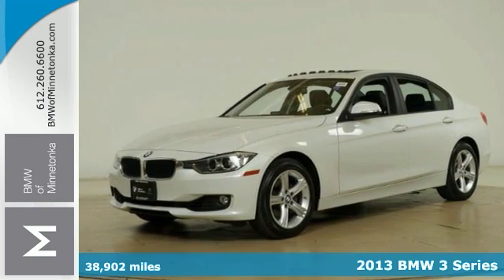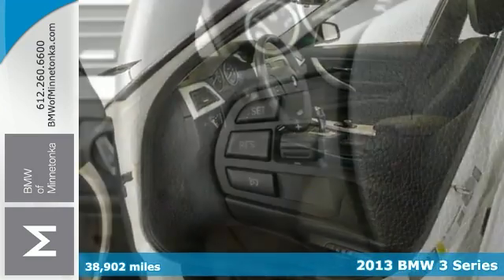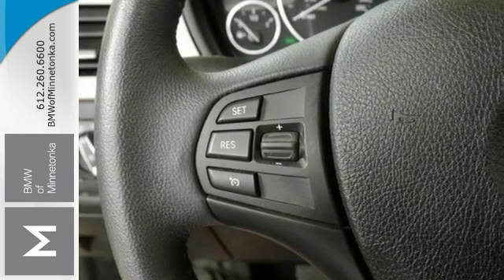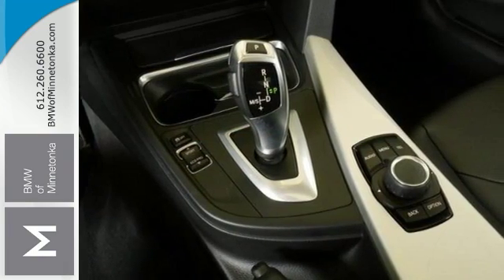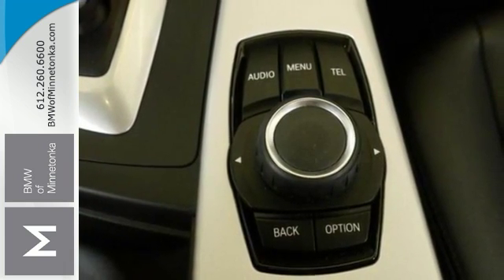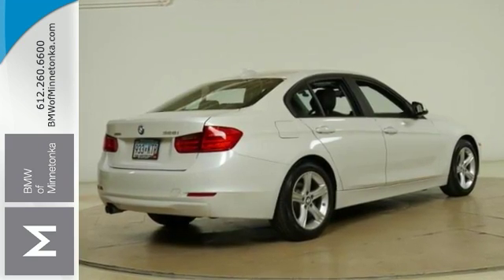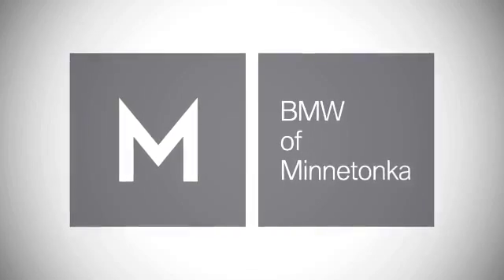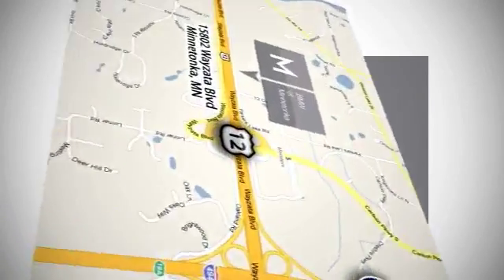Used 2013 BMW 3 Series Minnetonka MN Minneapolis, MN P36780 - SOLD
Year: 2013
Make: BMW
Model: 3 Series
Trim: 4dr Sdn 328i xDrive AWD
Engine: 2.0 L 4 Cyl. Cyl.
Transmission: 8-Speed A/T
Color: Alpine White
Interior: Black
Mileage: 38902
Stock #: P36780
VIN: WBA3B3C50DF542263
TAKE A LOOK AT THESE SPECIAL DEALS!!! These are our previous courtesy cars and are very sought after when they become available. These are priced well below market value and always sell out very quickly. They are also eligible for special financing and lease payments. Please call or stop by and see a client advisor for details. Hurry in for best selection!

Address:
15802 Wayzata Blvd